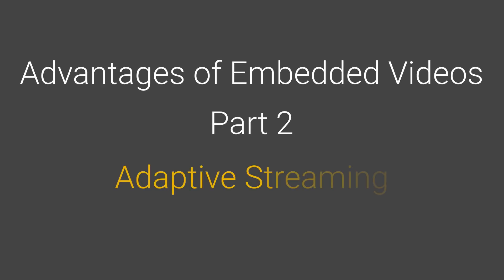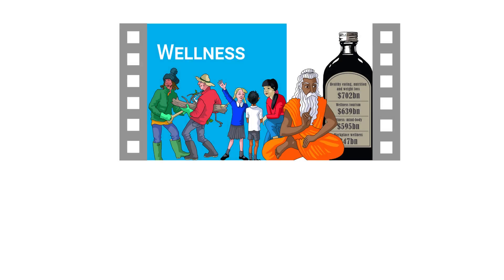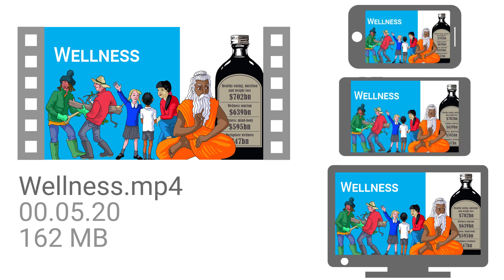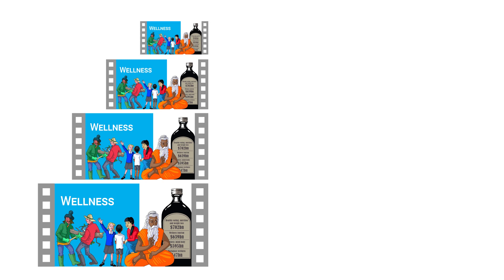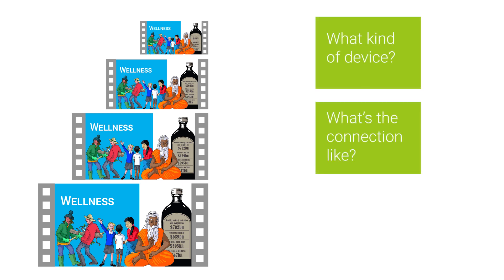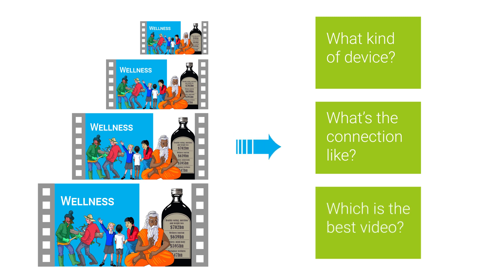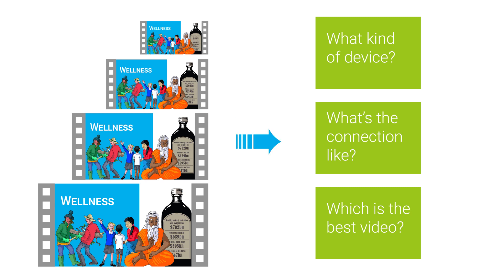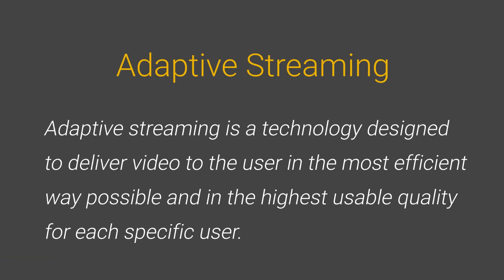Adaptive Streaming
Adaptive streaming is a technology designed for streaming videos to the user in the most efficient way possible and in the highest usable quality for each specific user.

This is important if you want to deliver streamed video to your users as they are likely to be watching on different devices and on different connection speeds.